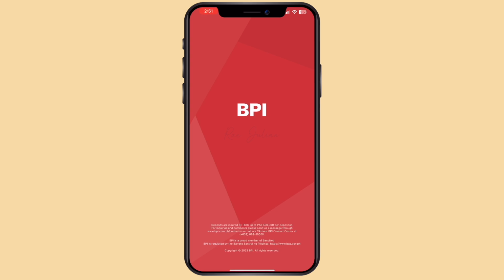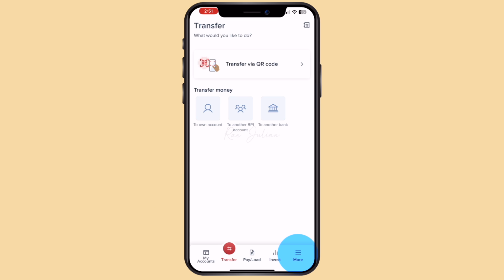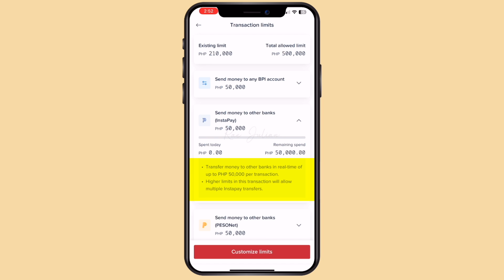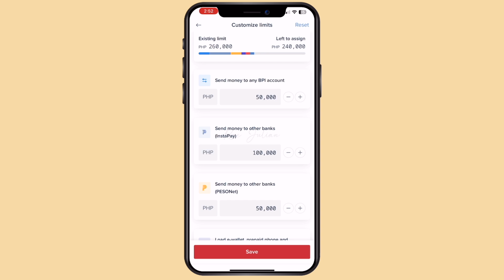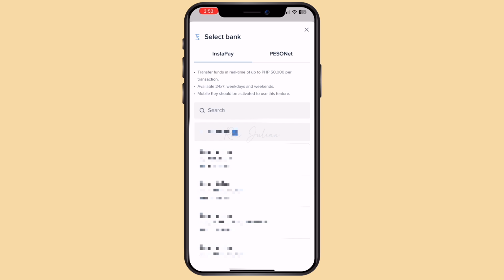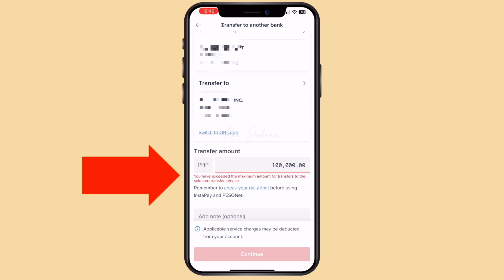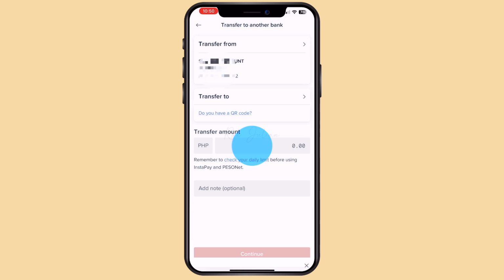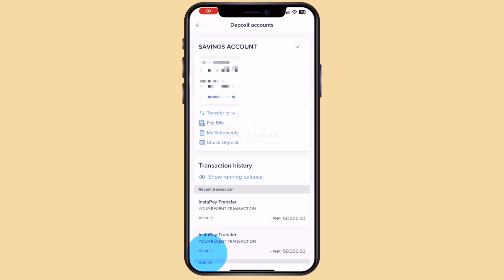Adjusting Transaction Limit | BPI Online App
INTRO MUSIC
♪ Sunset (Prod. by Lukrembo)